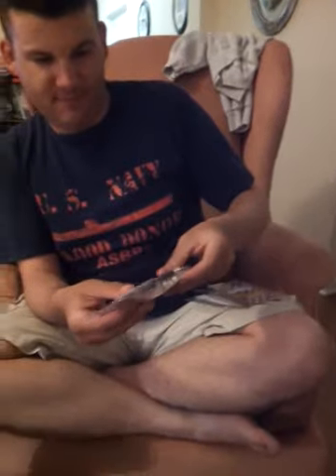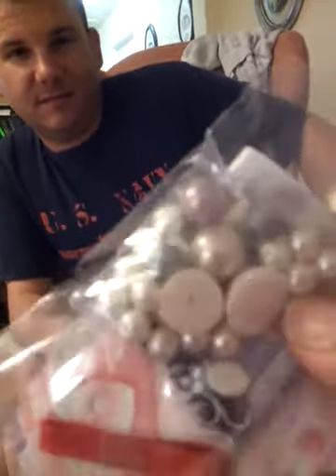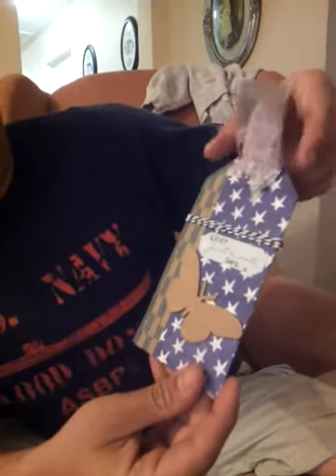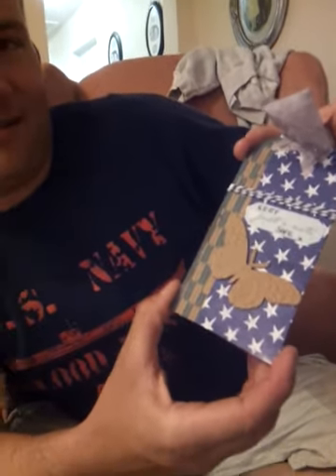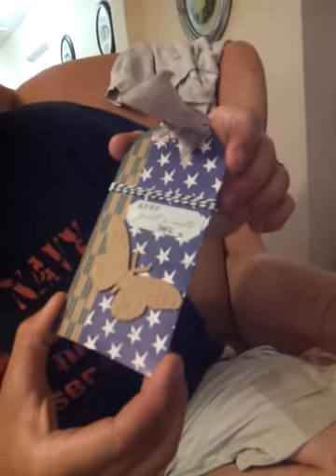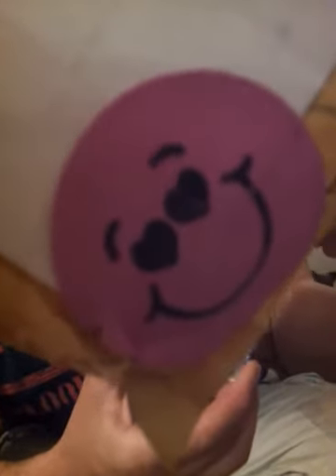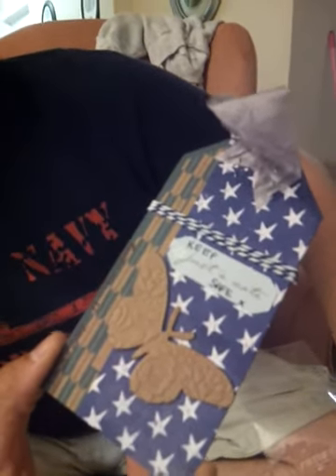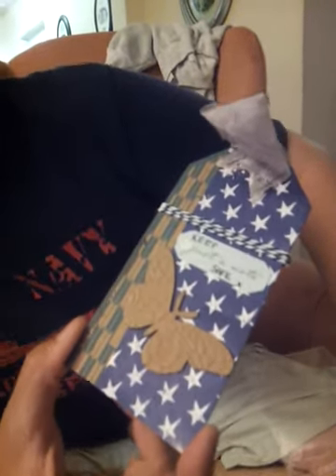Happy mail to John from Mandy ~11craftcats